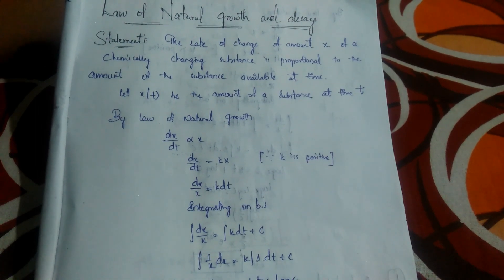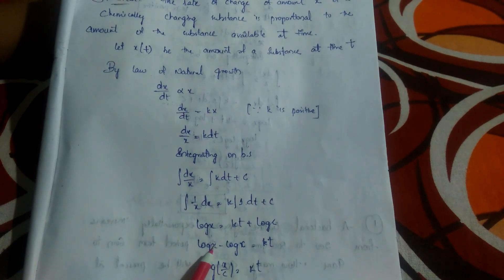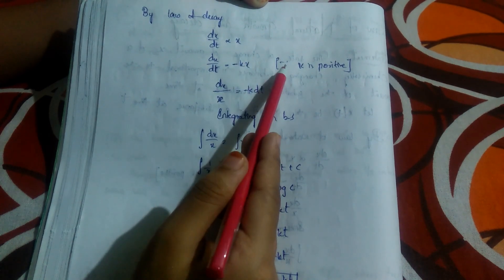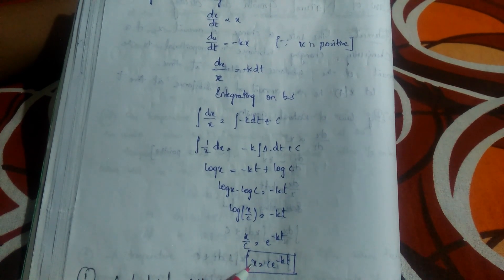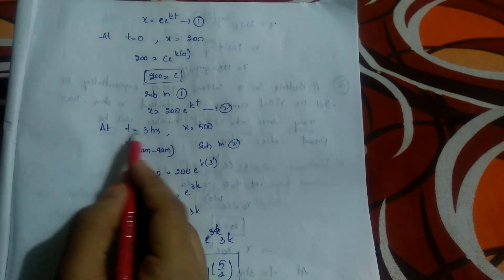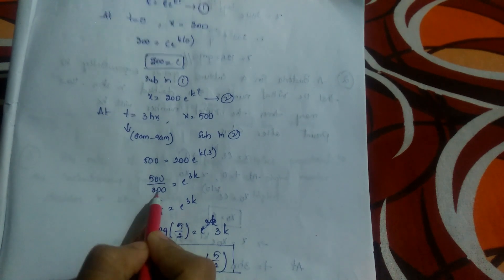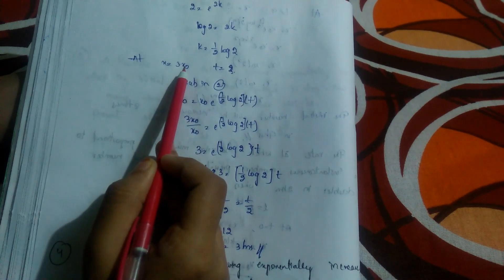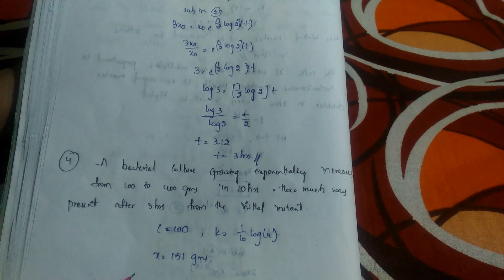Law of Natural Growth and Decay | ODEVC | M2 | jntuh R22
Hey guys
This video is about Law of Natural Growth and Decay.
This Topic is most important .
Atleast 1 Question will appear in Final Exam...
In this Video i Explained 3 Problems on this topic...
And these are the most Important and repeated Questions...…

Do watch my channel I'm sure that you will get math's concepts in short period of time. and also I have explained PYQ's of UNIT-1 and UNIT-2 JNTUH R22 Matrices and Calculus Subject.

UNIT-1 Matrices ⬆️